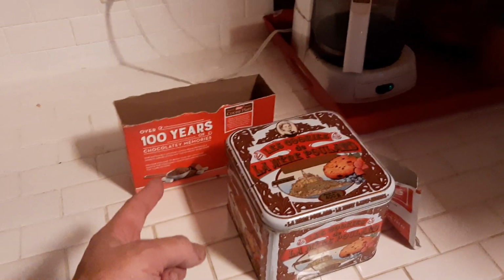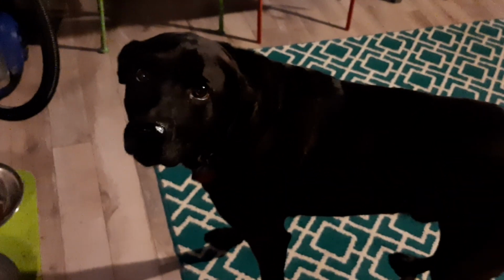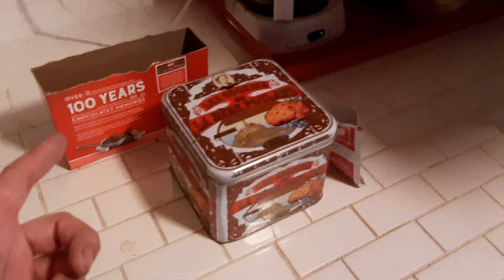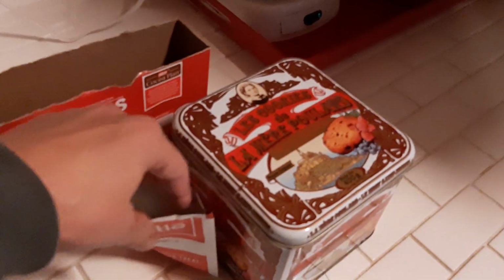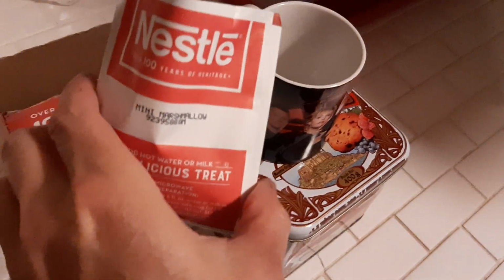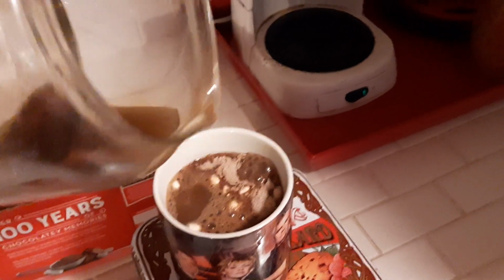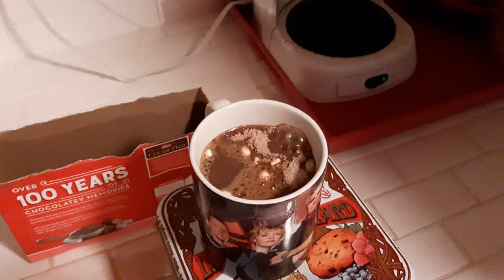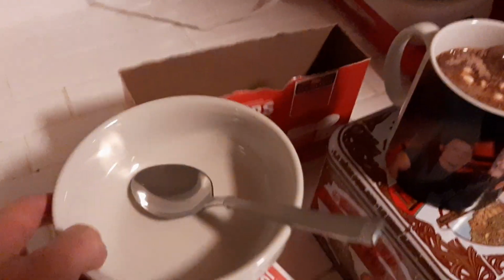"Quarantine Mocha"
How to make a poor man's cafe mocha...